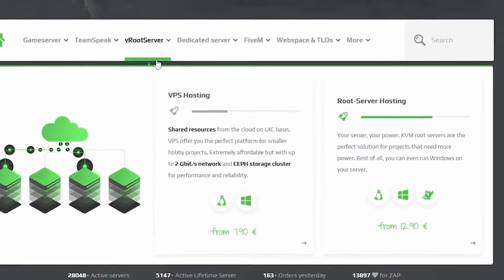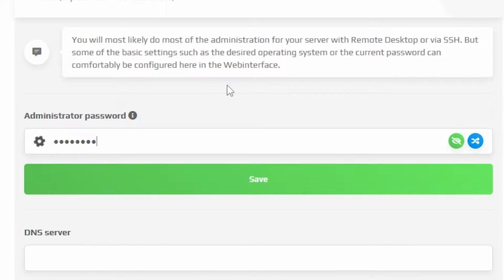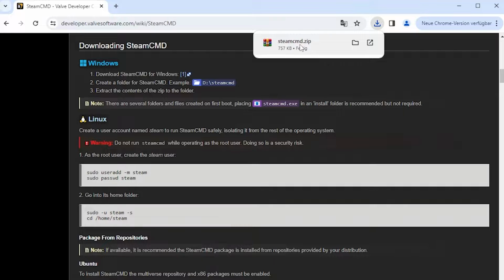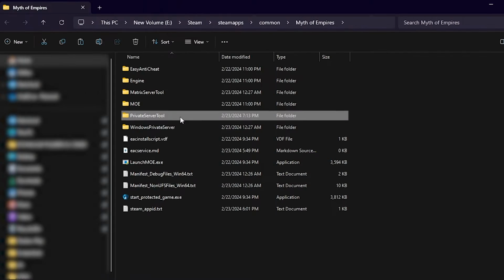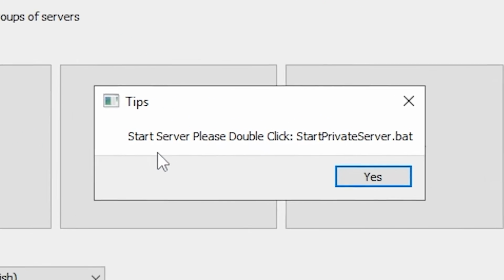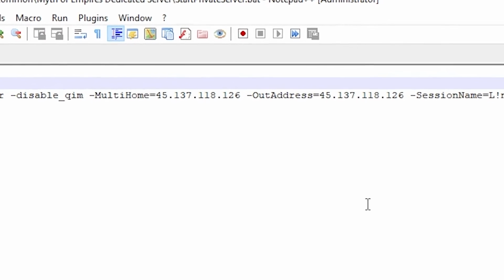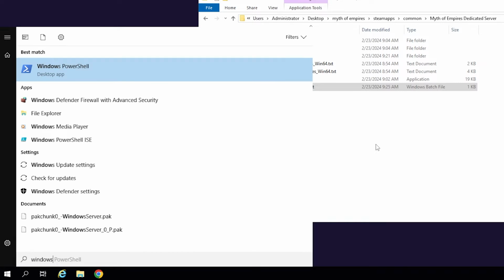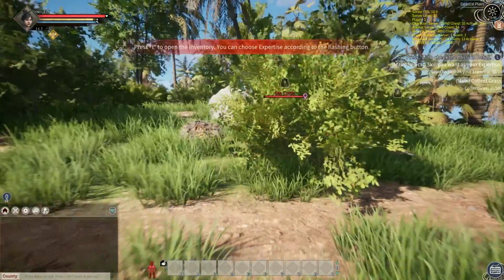How To Setup Myth Of Empires Server on Windows VPS!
SteamCMD Commands:
► login anonymous
► app_update 1794810

📼 TIMESTAMPS:

0:00 Intro
0:15 Getting a VPS
1:00 Connecting to the VPS
1:30 Installing Myth Of Empires server
2:25 Creating the server start file
4:25 Unlocking ports
4:45 Starting & Joining the server
5:15 Outro